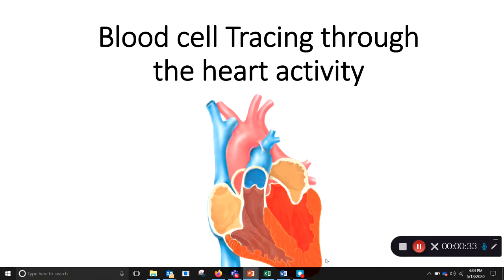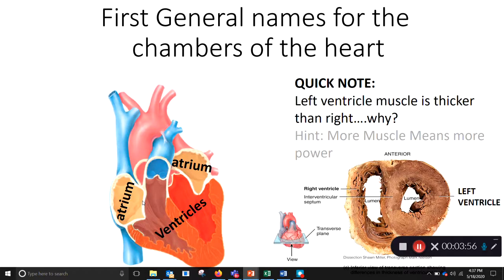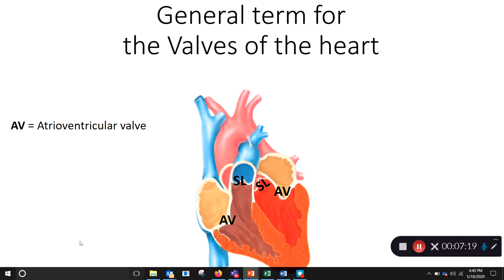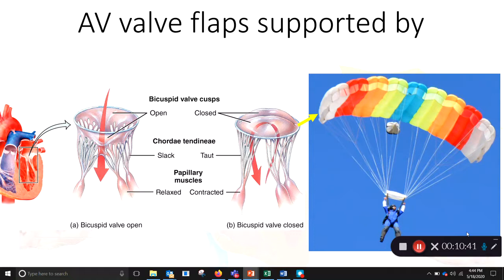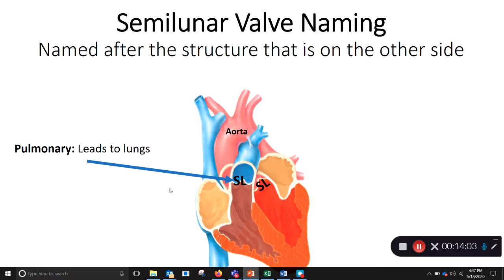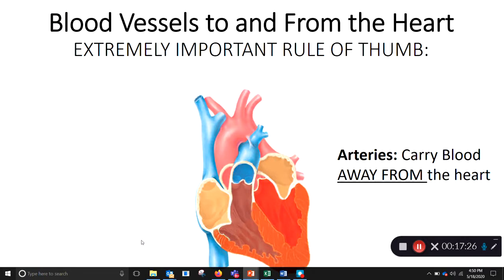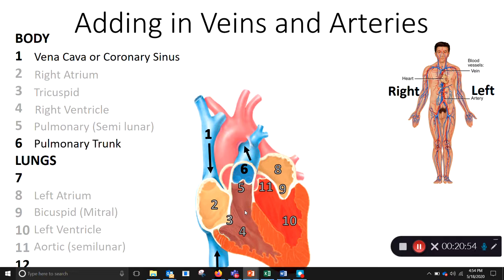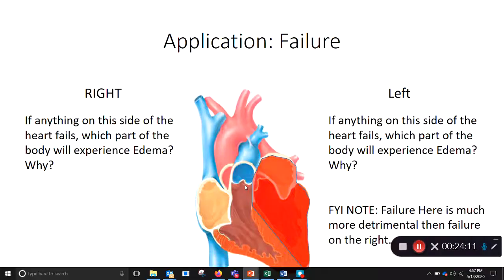A Blood Cell's Tour through the Heart (Cardiology 2 of 3)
The basics of the heart through the "eyes" of a red blood cell.